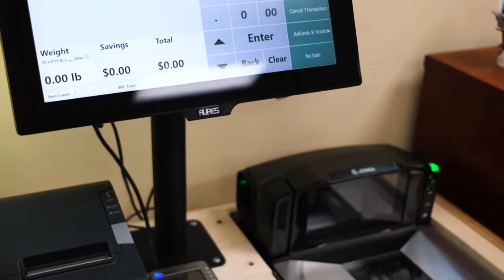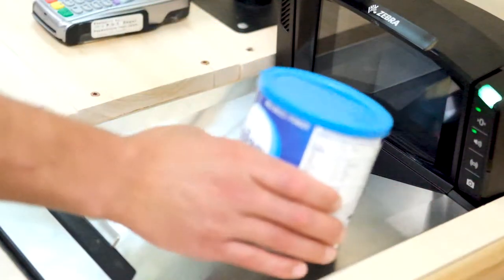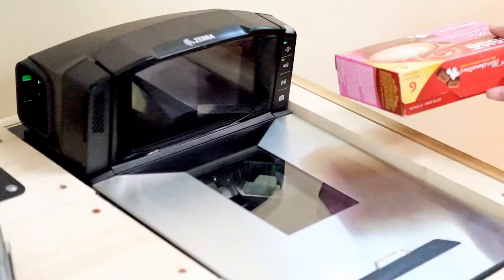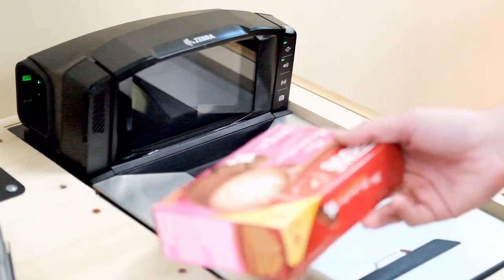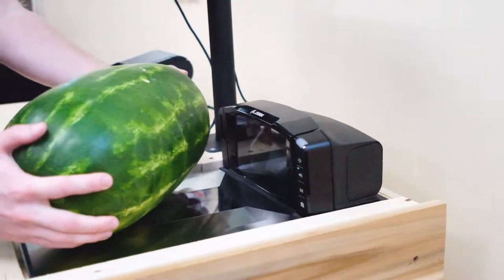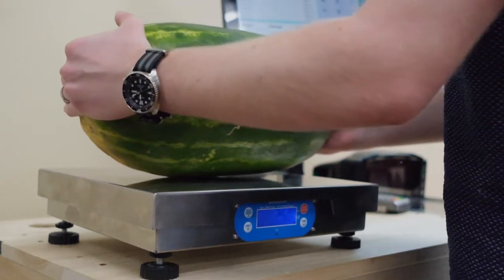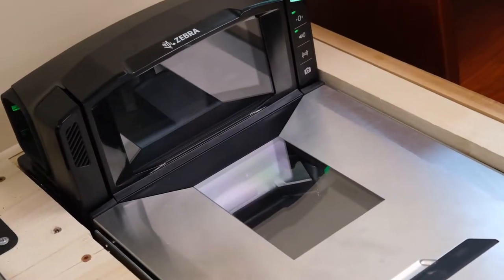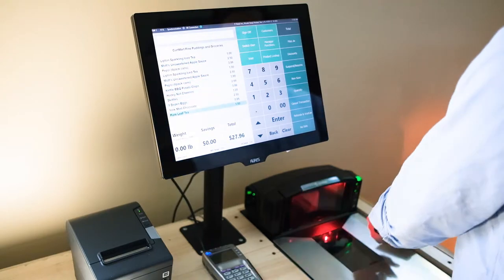POS System Scanner/Scale | IT Retail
IT Retail supports the best scanner/scales in the industry. Our technology was designed for the grocery industry and will help speed up your checkout process.